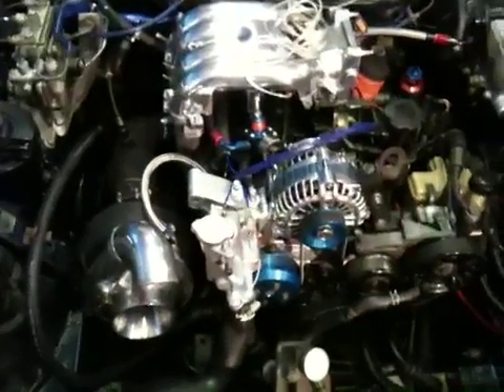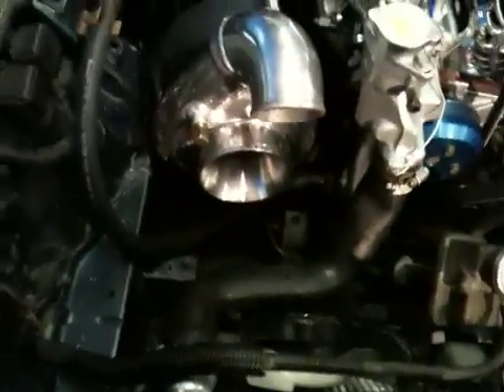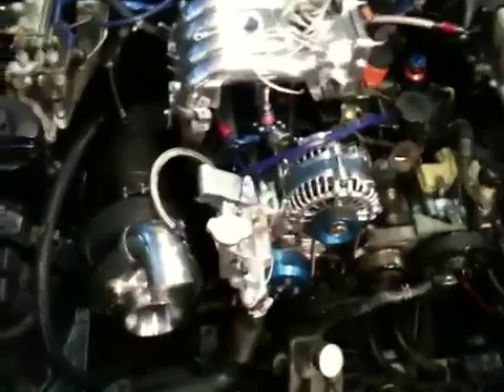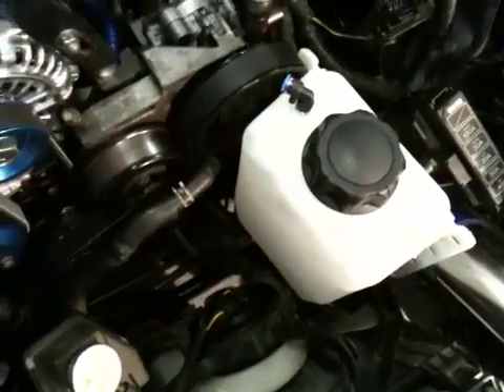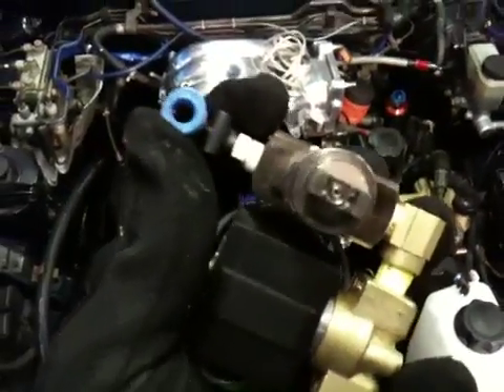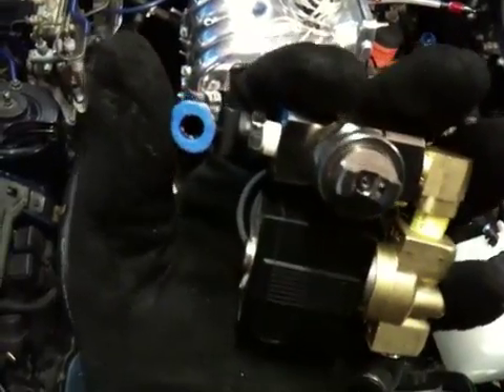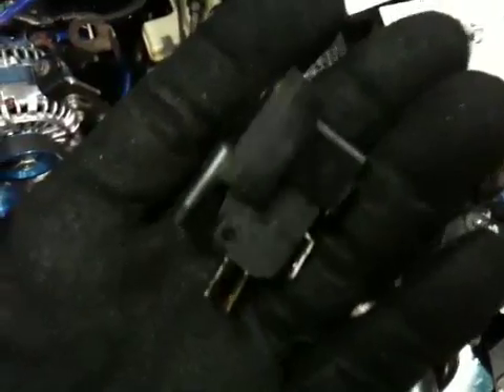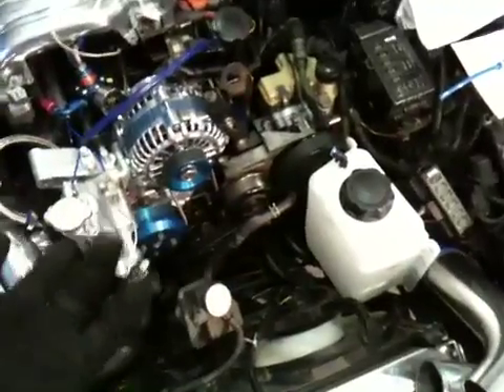Installing Pre turbo Water injection on an rx7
My water injection kit arrived today. It's a preturbo, boost driven system. Brent Vogl, dudemaaansownrx7, created the kit.  I am very pleased with it's simplicity and solid parts.

I show you the solenoid, boost sensor, nozzle and tank.

I will be doing other videos on configuring and operating water injection once my car is running.